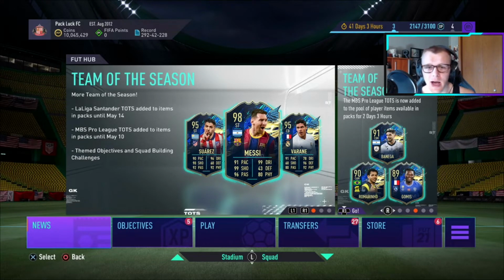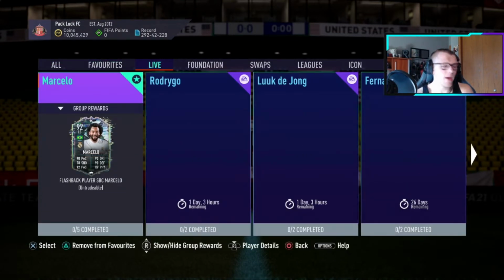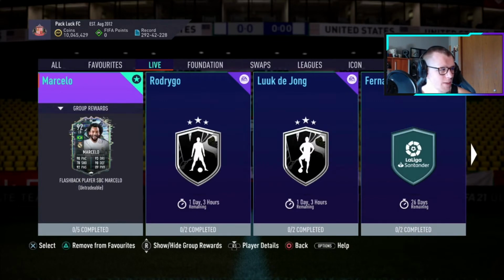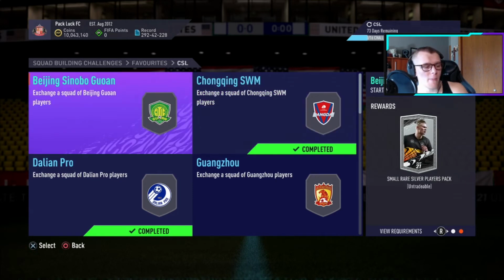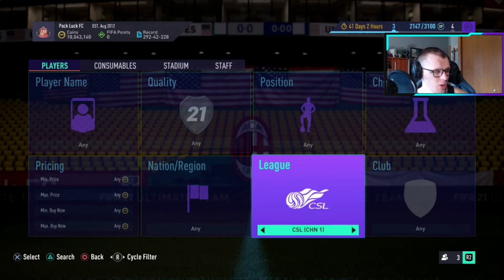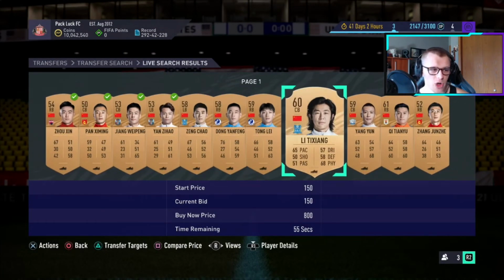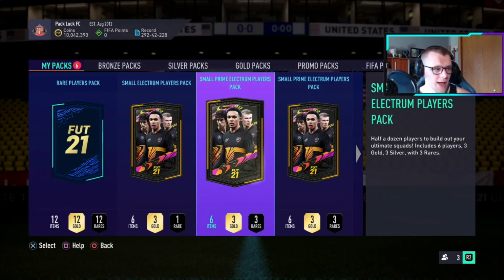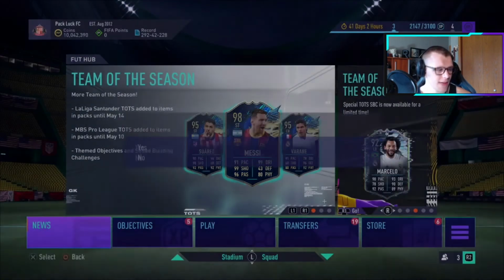HOW TO MAKE COINS DURING THE LA LIGA TEAM OF THE SEASON! FIFA21 Ultimate Team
In today's video, I will be showing you how you can easily make coins, packs, and be club stocked for the La Liga Team of the Season grind in FIFA 21 Ultimate Team.

YouTube Stream Schedule:

Monday-Friday: 10pm UK time
Saturday-Sunday: Typically live around 6pm UK time, Check discord for weekend stream times.

My PSN: mumbo-elite8
Battle.net: MumboElite#1912